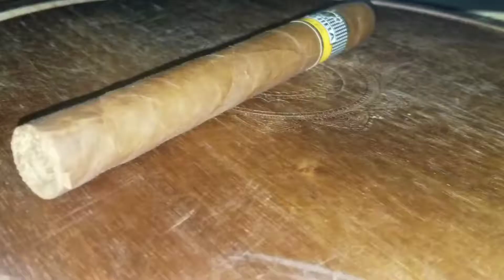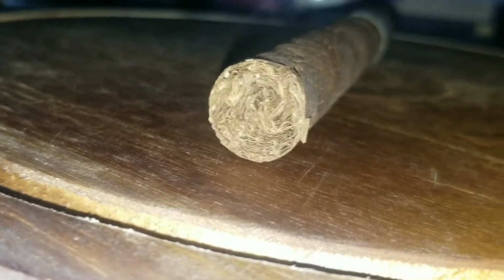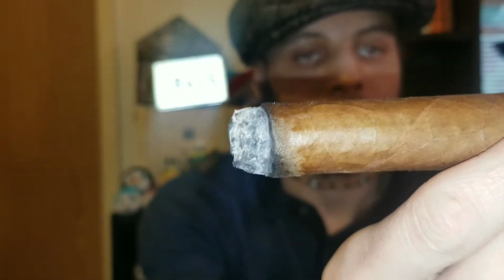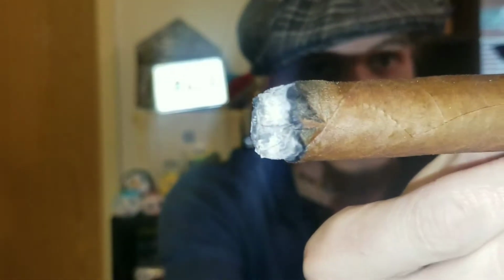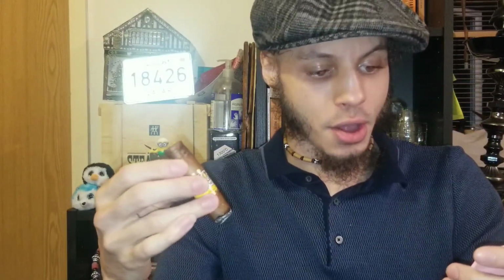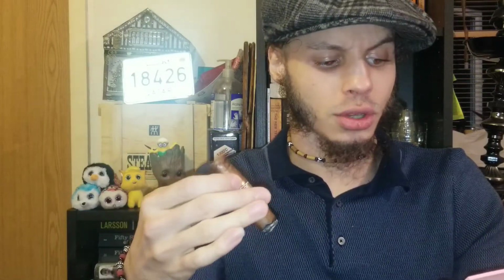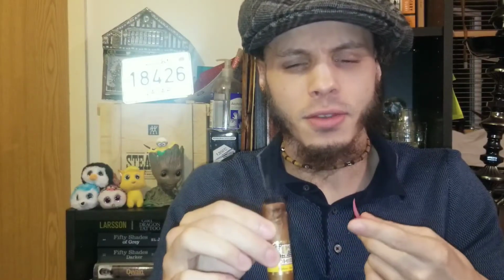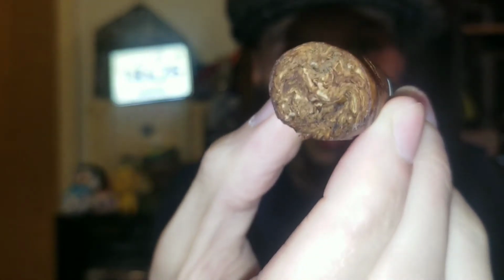Julieta No.2 "Churchill" Head v Head: H.Upmann Sir 'Winnie' Winston v *Cohiba Espléndidos.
Welcome all to Viva Enthusiast,

On today's channel is the much anticipated review. A Head to Head matchup between to kings in the Habanos portfolio.  This head v head Is a vitola match-up the famed:
Julieta No.2 or "Churchill" as its commonly known.

This head to head of the two cigars at seen by many in the industry as the best Cuba has to offer, well we shall see just how good they step up to their reputation

H.Upmann Sir 'Winnie' Winston v Cohiba Espléndidos

Today we sample the Cohiba Espléndidos

Buckle up guys let's Smoke & Discuss!!

- Full review write up will be in the blog!